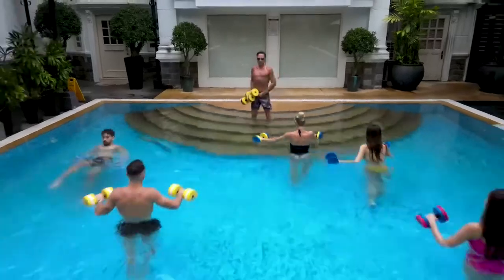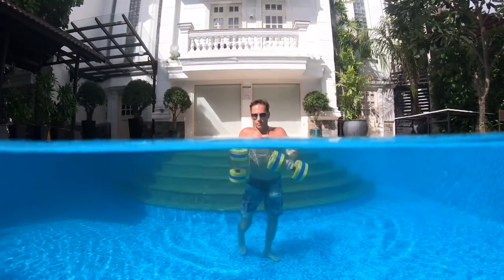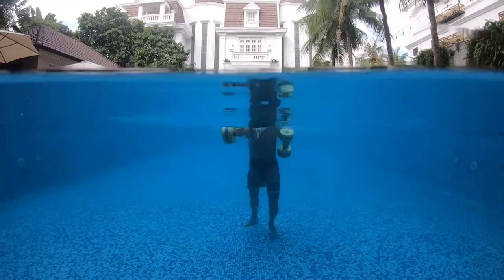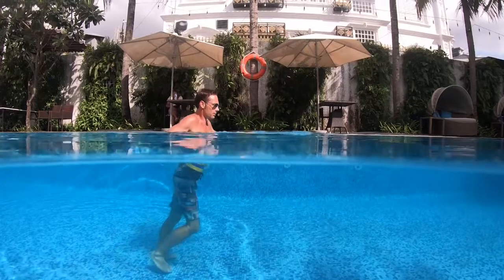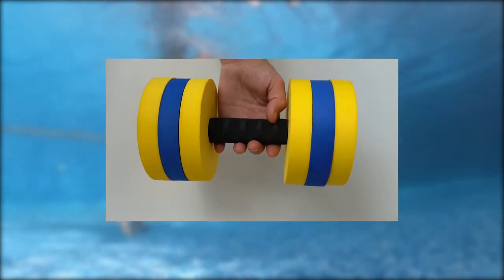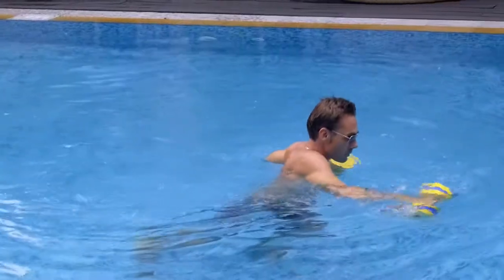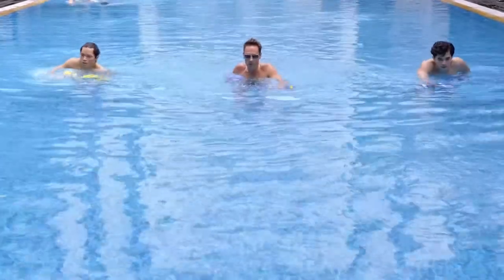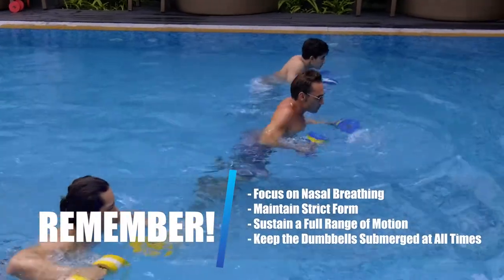Water Weights Club | Water Workout | Pool Tutorial #45 - "The Boxer"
Water Weights Club proves once again how unique, effective & challenging its pool exercises are with Pool Tutorial #45 - "The Boxer" as one of 55 water exercises from the 'Water Weights Transformational Routine.'

'"The Boxer" has you walking through the water performing controlled punches. The water's hydrostatic forces cushion the punches while securing your joints. On each arm extension, you'll really feel the dumbbells' buoyancy pulling on your upper lats & abs!

The ‘Water Weights Transformational Routine’ is the most comprehensive pool tutorial on the market, with over 50 brand new pool exercises with water dumbbells. Each water workout video details proper instructions for every pool exercise, including similarities, execution, nasal breathing, and muscle groups worked.

Are you looking for an alternative to Water Aerobics, swimming, and/or the gym? Then you need to try a Water Weights workout -- This summer’s biggest fitness trend!

This new concept is quite simple, walk the length of the pool in chest-high water while performing weightlifting style motions to complete 1-set. No repetitions to count, the longer the pool & faster you move the harder it is!

With over 50 pool exercises to choose from you’ll never get bored and there’s something for every fitness level. With easy, hard & advanced water workouts. Water-resistance training can be used for toning, rehabilitation, mobility, or Strength & Conditioning while you stay cool, fresh & get revitalized!

Water-resistance training with aqua dumbbells is truly a full-body workout that engages the upper body, core, and lower extremities. By pushing against the forces of water from every angle, you are strengthening muscles in ways that are impossible to replicate on land, which helps break fitness plateaus.

Pool workouts help athletes gain a competitive edge while reducing the chance of injury - and that’s why they choose the Water Weights Routine. The constant resistance from walking in water combined with the dumbbells burns mega calories, helps create lean muscle mass, while the high repetitions develop your endurance.

Water Weights Club’s adjustable water dumbbells can be adjusted to 3 different resistance levels by simply adding or removing ‘Resistance Disks.’ Making them the best water workout equipment for Aquagym, AquaFit, Water Aerobics &/or Aqua Zumba.

Water Weights Club (WWC) -- “A more effective, efficient & enjoyable way to burn more calories in less time!”

You can buy your adjustable water dumbbells on Lazada Vietnam, doctors offices, gyms, specialty sports stores & popular online sporting goods retailers. With more new partnerships on the way!

See you in the pool! B